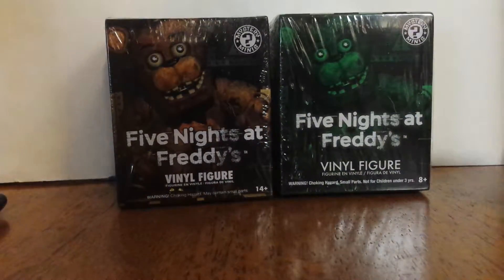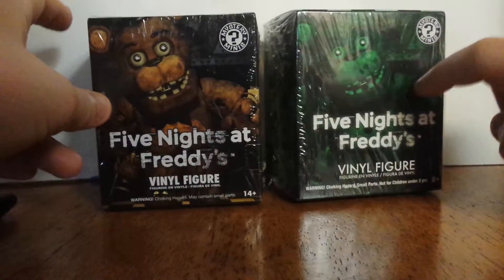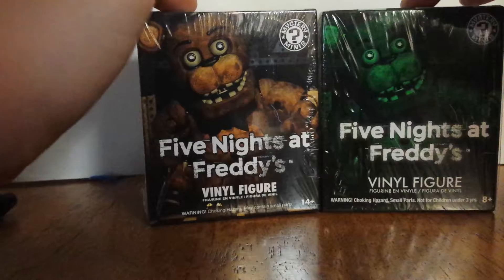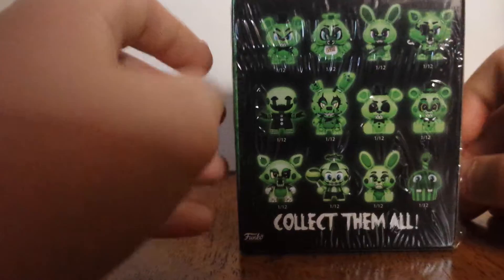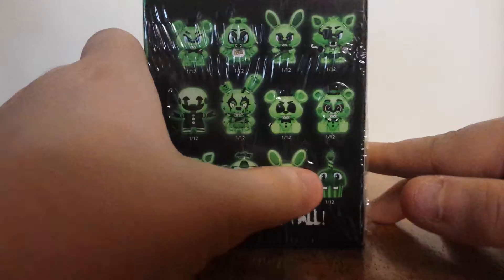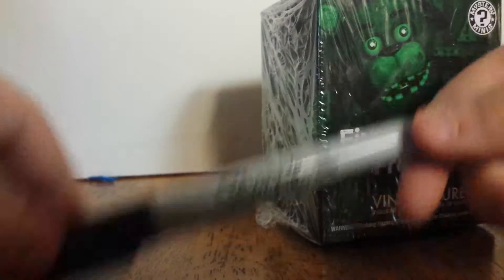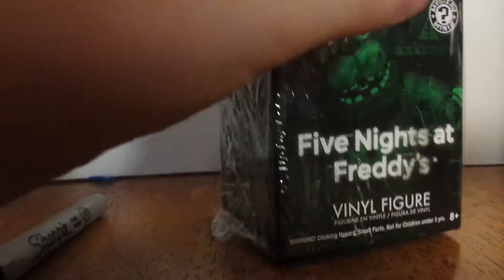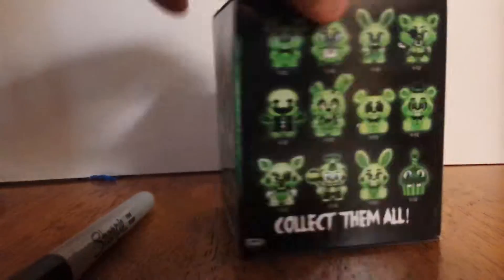Five Nights at Freddy's Mystery Box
VID 1 of 2, due to "technical issues"... I knocked over the camera!